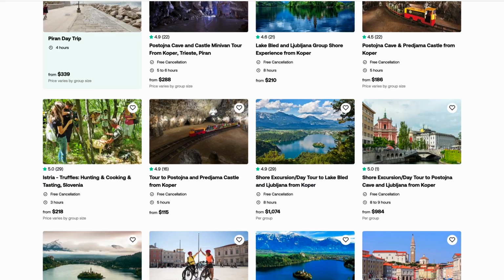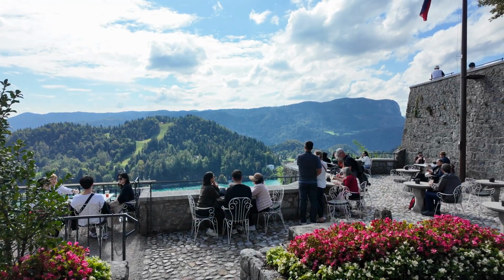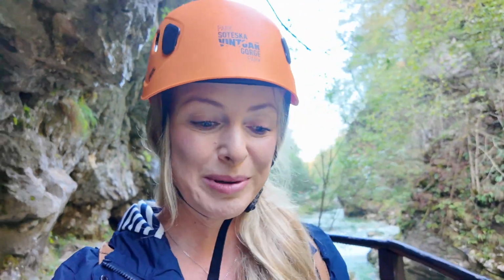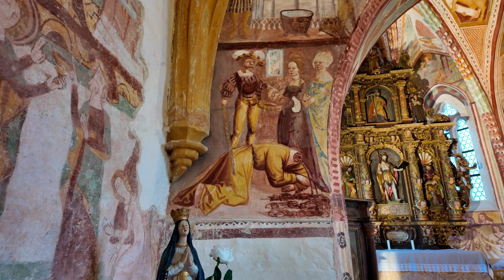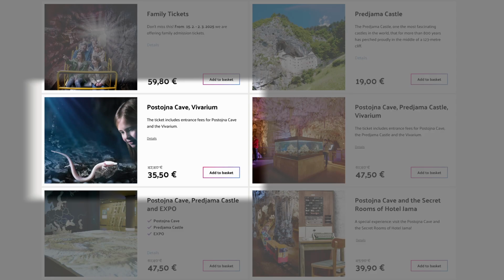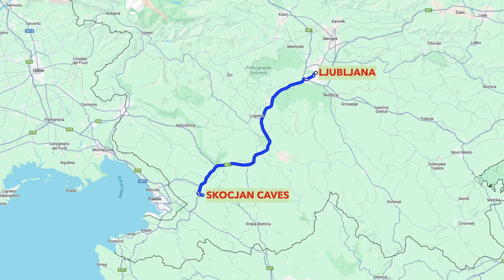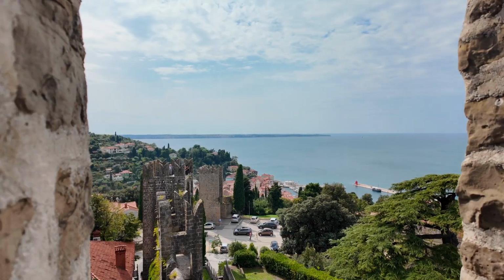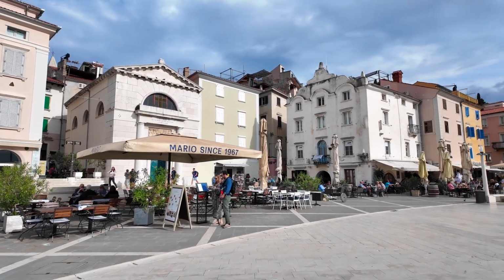Best Day Trips from Ljubljana, Slovenia - Which ones are right for you? 🇸🇮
If you're planning a trip to the picturesque country of Slovenia, chances are you've realised that one way to see this (reasonably) small country effectively, is to base yourself in the capital city of Ljubljana and arrange some day trips out. Seems simple, right?!

Well, when you actually start researching, there seem to be HUNDREDS of possible tours. So how do you know which is right for you? Fortunately, I've done these day trips once or twice whilst visiting Slovenia and decided to take the hassle out of your planning!

In this video, I'll cover most of the main day trips possible from this magical country full of fairytale castles, snow-capped alps, lush gorges, underground karst caves, mystical lakes and Mediterranean seaside. Simply decide which places you'd love to see and then find the tour that includes those places!

Contents:
01:45 Bled Lake
10:52 Vintgar Gorge, Triglav National Park
17:21 Lake Bohinj
21:05 Brda Wine Valley (including Klet Brda, Dobrovo & Smartno)
24:53 Postojna Caves
26:40 Predjama Castle
32:19 Skocjan Caves
36:31 Lipica Stud Farm (Lipizzaner Horses)
37:30 Piran, Slovenian Istria

Have an amazing trip to Slovenia and please let me know which day trips were your favourite!

Love, A xx